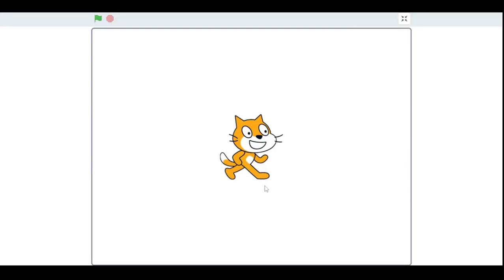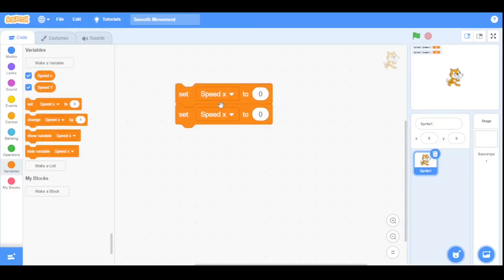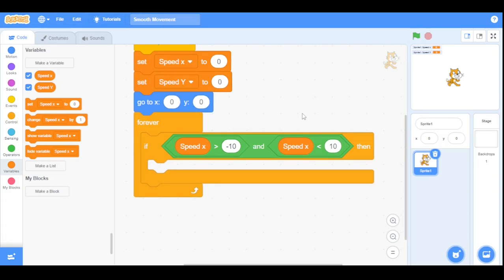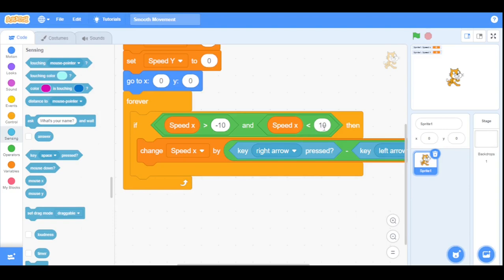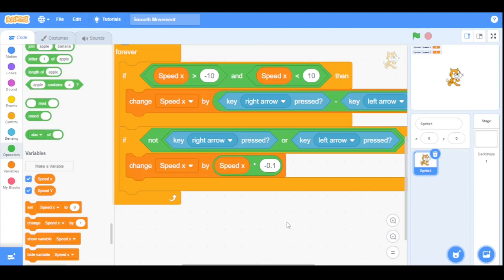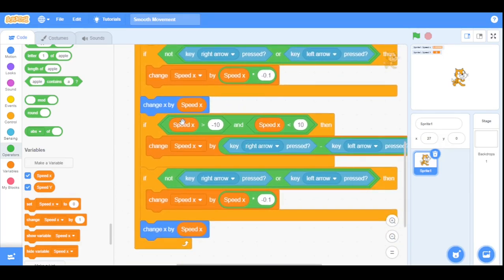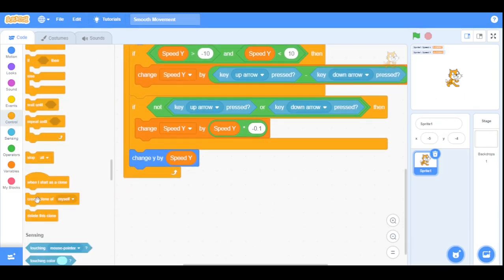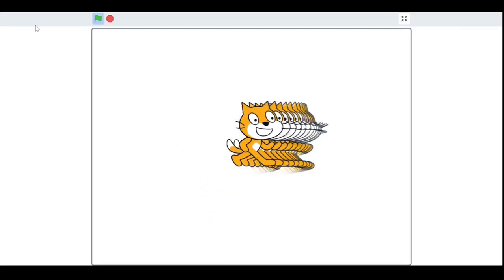How To Move Your Sprite With The Arrow Keys| Scratch Tutorial | Part-2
In this video we'll learn how to move a sprite smoothly with arrow keys  and how to add a trail in a moving sprite to give a cool smooth moving effect.

We will also set a limit to the final speed of the sprite in order to avoid over speeding due to which we can't control the sprite any more.
Happy coding!